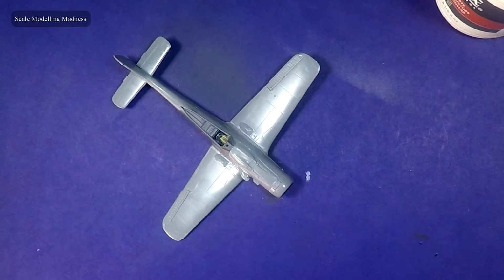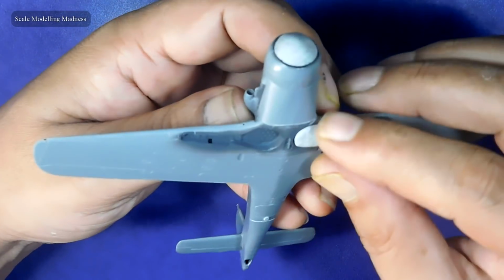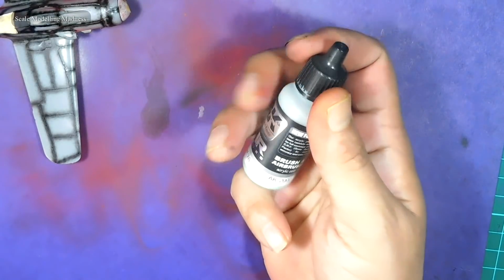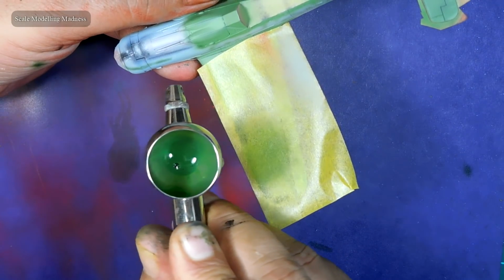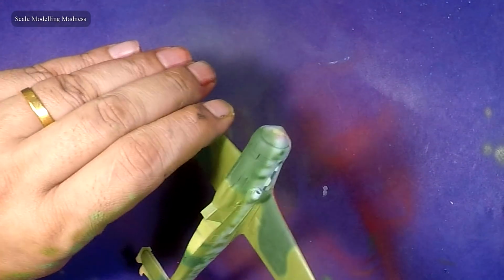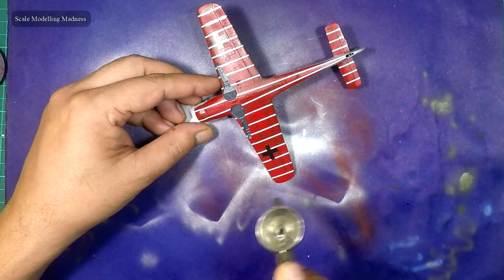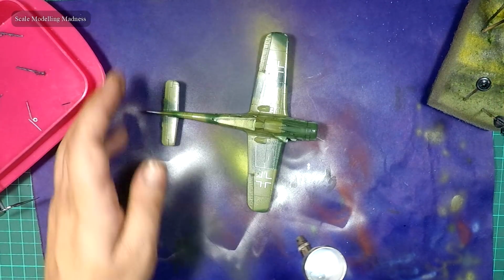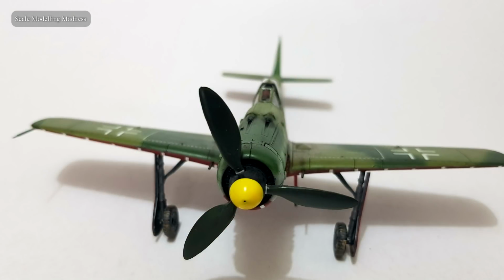Quick Build: Tamiya 1/72 Fw190 D9 (Part 2: Painting and weathering)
Hi all, the second part of my quick build of Tamiya's 1/72 Fw190 :)